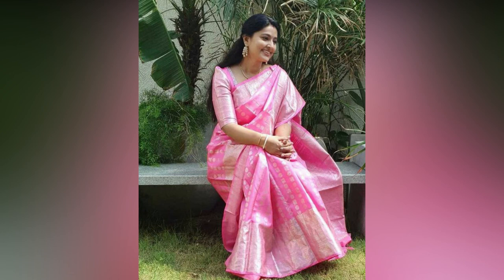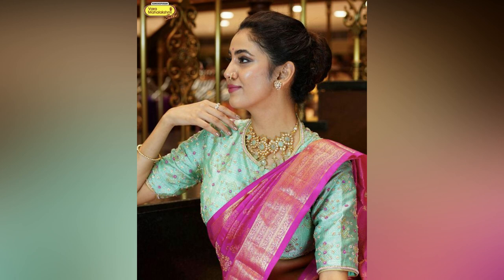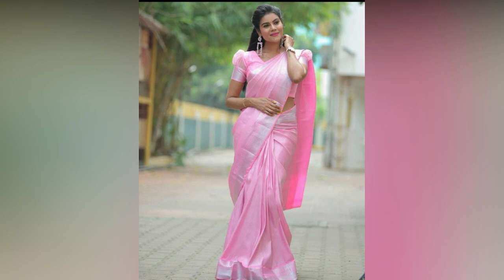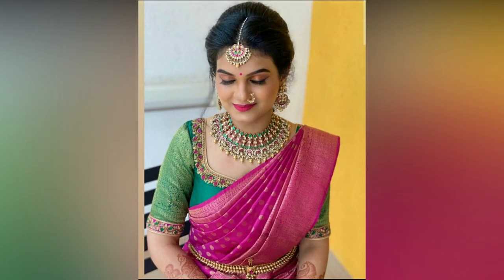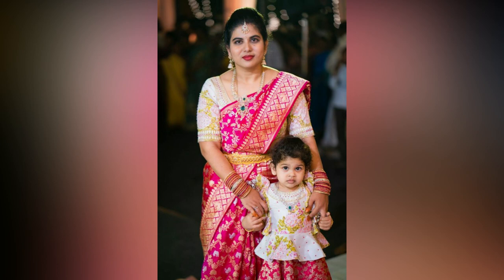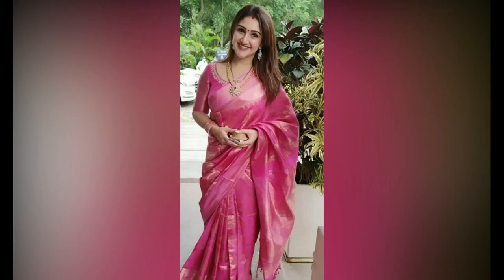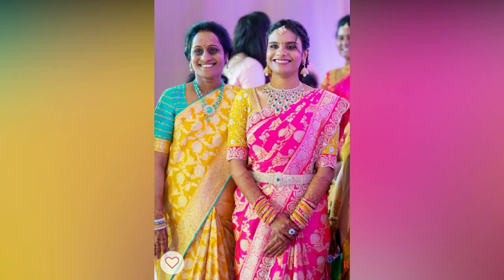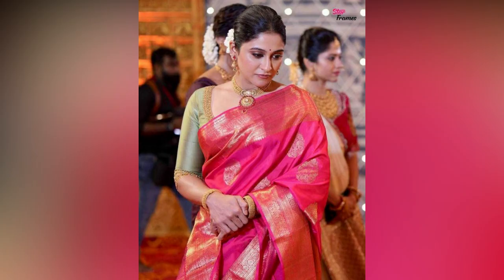Pink Saree Styling Ideas 2024|| Best Pink Saree Makeup Look || Amazing Pink Saree Styling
(Shop yourself like amazon/flipkart -Cash on Delivery and Easy Returns)

pink saree matching jewellery
baby pink saree matching jewellery
pink saree
pink saree makeup
pink saree matching blouse
light pink saree matching jewellery
baby pink saree matching blouse
pink colour saree matching jewellery
pink silk saree matching jewellery
pink saree jewellery combination
baby pink saree
pink silk saree
pink pattu saree
pink colour saree
pink saree look
light pink saree
saree matching jewellery
pink saree makeup look
light pink saree contrast blouse
pink saree jewellery
baby pink saree makeup look
saree with jewellery ideas
onion pink saree with contrast blouse
pink saree contrast blouse
pink saree with jewellery
peach colour saree with jewellery
saree and jewellery matching
pink saree ke sath jewellery
pink jewellery set
jewellery for pink saree
baby pink pattu saree
pink sarees
light pink saree makeup
silk saree jewellery ideas
silver saree matching jewellery
blue saree matching jewellery
dark pink saree matching jewellery
silver zari saree matching jewellery
saree jewellery matching
hot pink saree
pattu saree matching jewellery
baby pink colour saree
dark pink saree
peach colour saree matching jewellery
pink color saree
pink net saree matching jewellery
pink saree blouse combination
baby pink saree contrast blouse
light pink saree matching blouse

contrast blouse designs for silk sarees pink silk saree
pink silk saree blouse designs
pink silk saree with contrast blouse
pink silk saree makeup
pink silk saree matching blouse
pink silk saree collection
pink silk saree with red blouse
pink silk saree haul
pink silk saree review
pink silk saree with pink blouse
pink silk saree with green blousepink saree
pink saree for haldi ceremony
pink saree makeup
pink saree pink blouse designs
pink saree teacher comedy
pink saree polling officer
pink saree review
pink saree collection
pink saree hairstyles